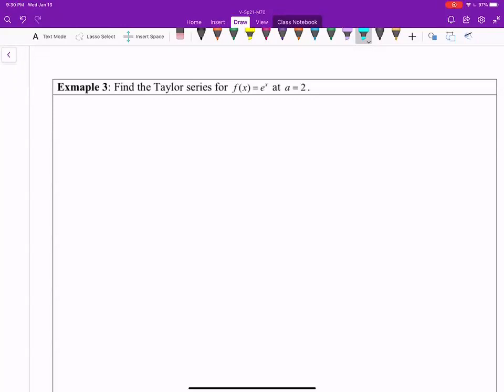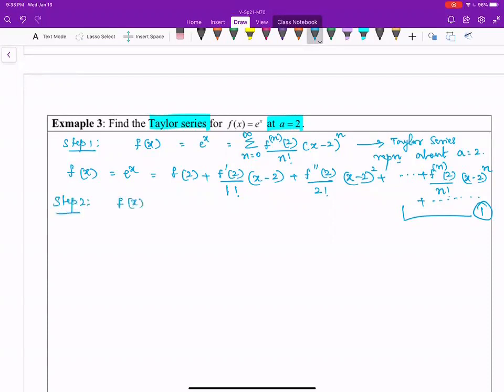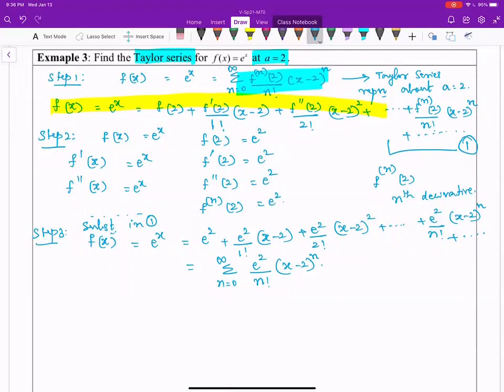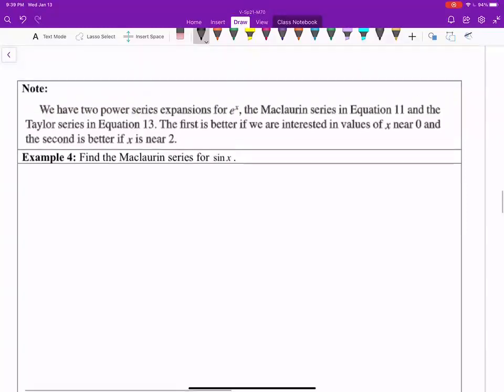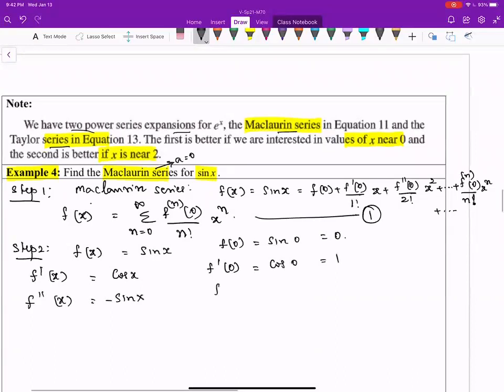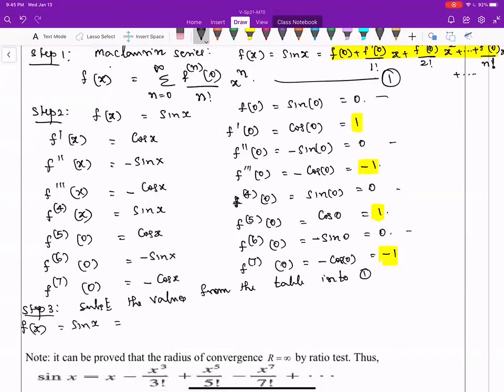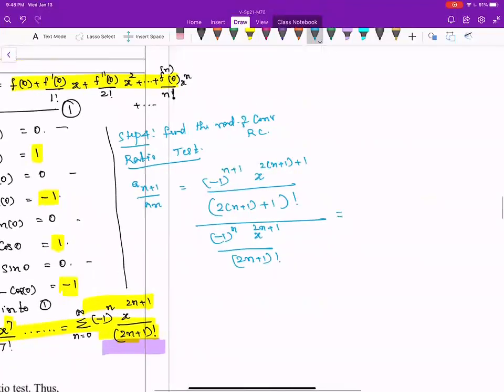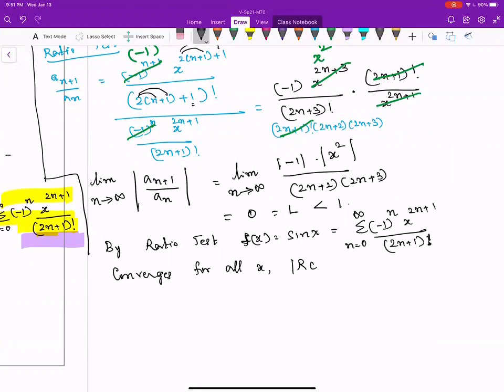Calc 2- 11.10(B)-Concept-Example-Taylor & Maclaurin Series